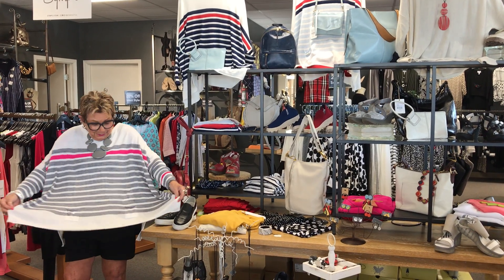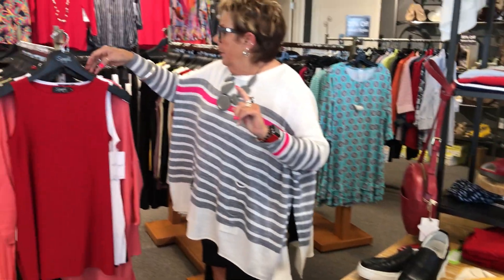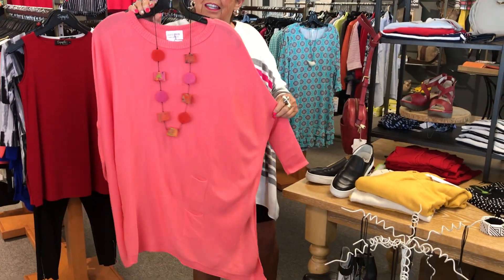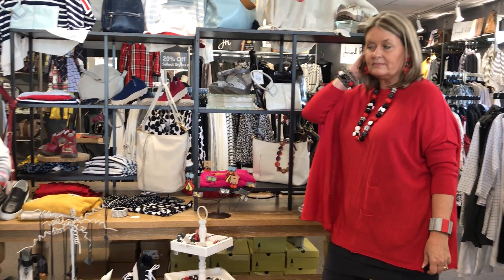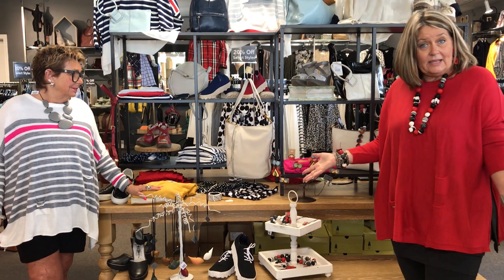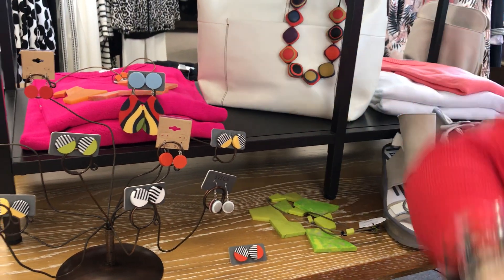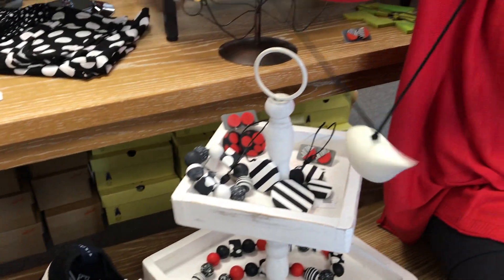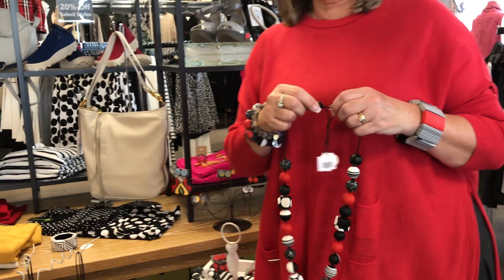Spring 2020 Mer-Sea Catalina Sweaters